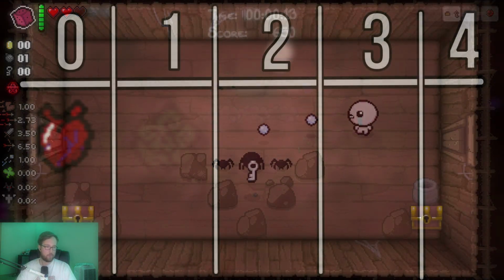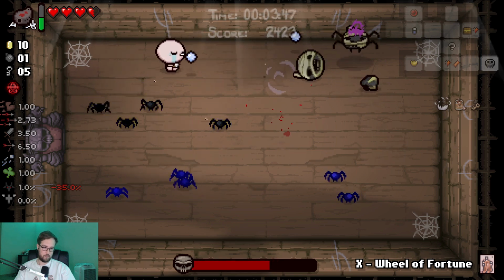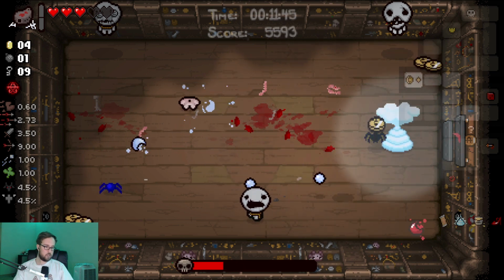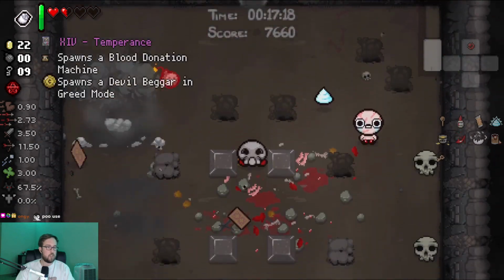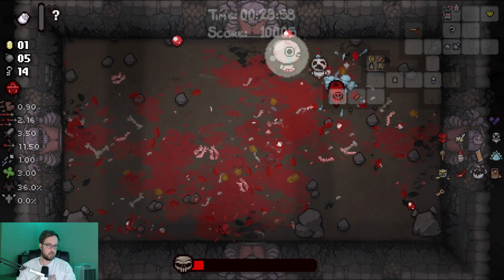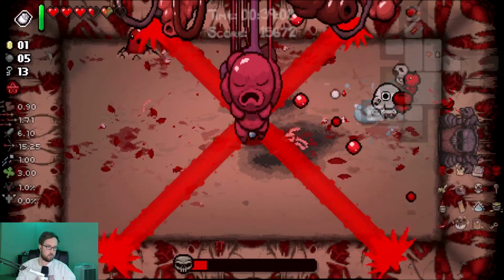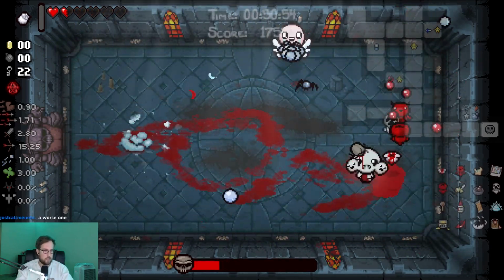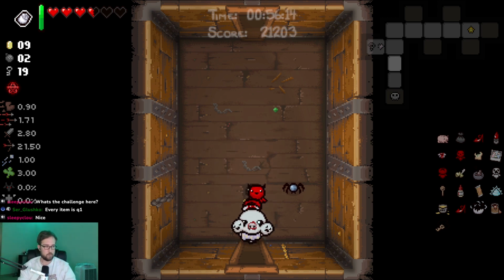Can you beat Isaac with only Quality 1 items?